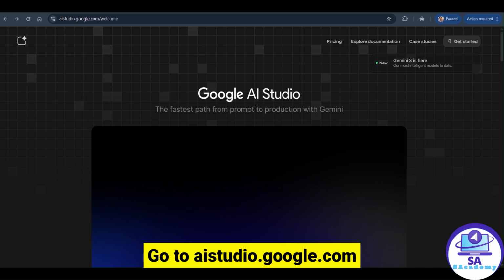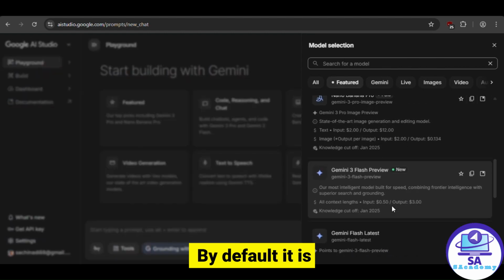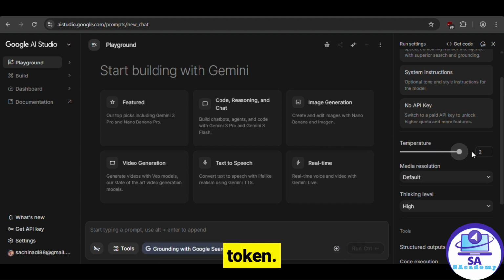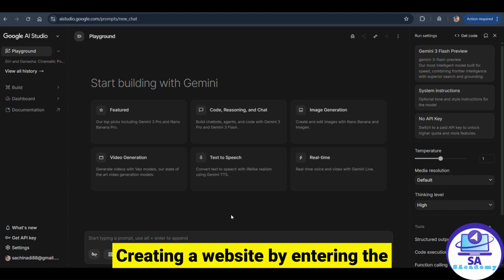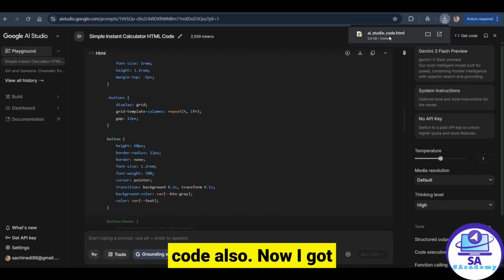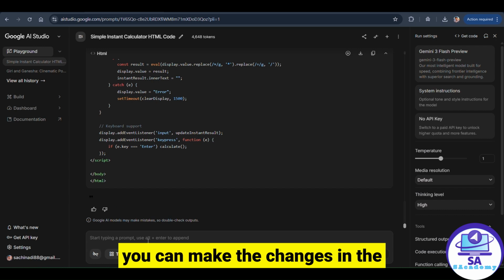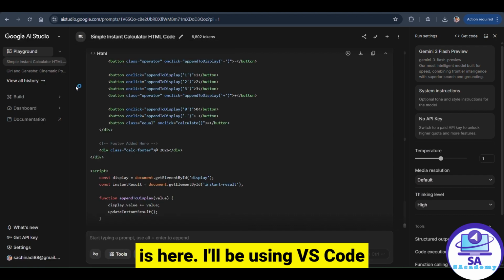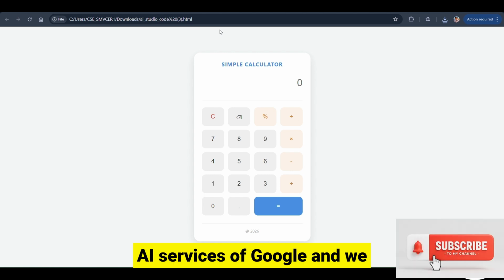Google AI Studio for Beginners | PART 1| by Sachin Adi| SAcademy by Sachin Adi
🚀 Google AI Studio for Beginners by Sachin Adi | Part 1 | Step-by-Step Tutorial

Want to start learning AI tools and prompt engineering but don’t know where to begin? In this beginner-friendly tutorial, I will introduce you to Google AI Studio, a powerful platform where you can experiment with Google's Gemini AI models, test prompts, and even build AI-powered applications.

In this Part 1, we will explore the basics of Google AI Studio, understand its interface, and learn how beginners and students can start using AI to generate code, ideas, and solutions instantly.

This tutorial is perfect for students, developers, educators, and anyone curious about AI.

🎯 What you will learn in this video:

✔ What Google AI Studio is
✔ How to access and use the AI Studio interface
✔ Difference between Playground and Build sections
✔ How prompts work with Gemini AI
✔ Beginner tips to get better AI responses
✔ How AI can help students and developers

By the end of this video, you will have a clear understanding of how to start experimenting with AI using Google AI Studio.

📌 This video is ideal for:

• Web developers exploring AI integration
• Anyone interested in Google Gemini AI

⏱ **Chapters:**

00:00 Introduction
00:35 What is Google AI Studio
02:10 How to Access AI Studio
03:40 Understanding the Interface
06:10 Playground vs Build Explained
08:30 Beginner Tips for Better Prompts
10:00 What We Will Build in Next Video

📚 In the Next Video (Part 2):
We will build a simple AI-powered project step by step using Google AI Studio.

• Artificial Intelligence
• Web Development
• Coding Projects for Students
• Latest AI Tools